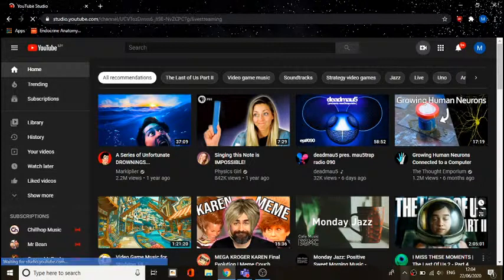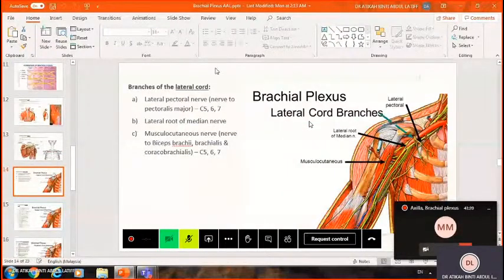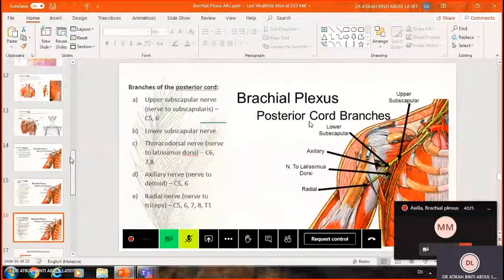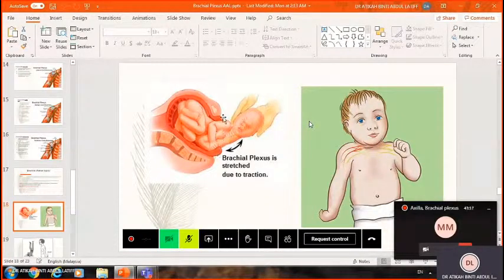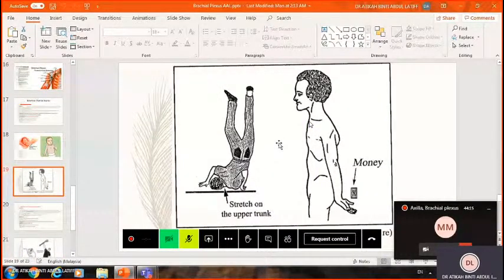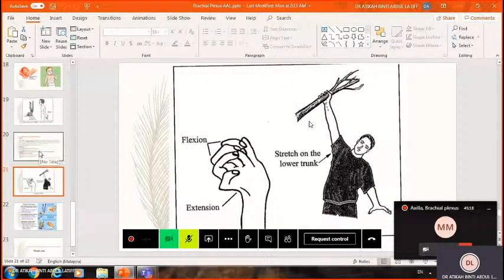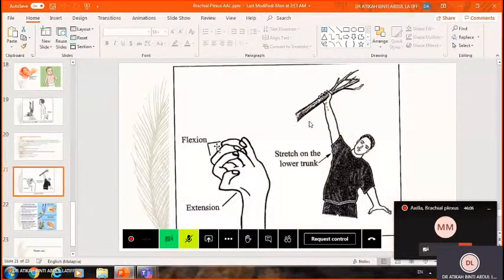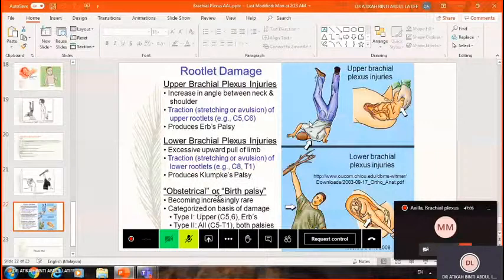god save the internet please